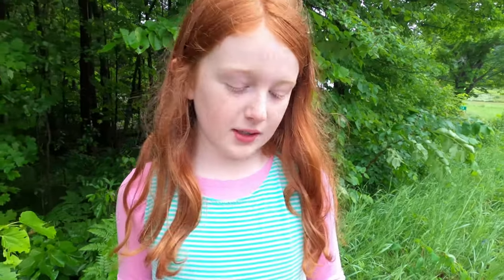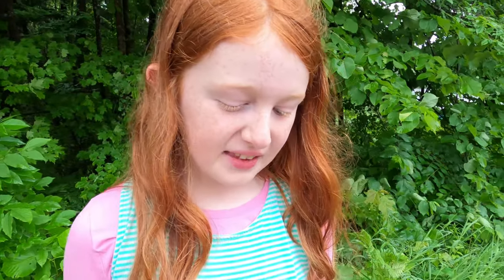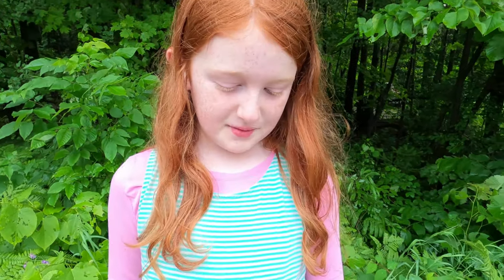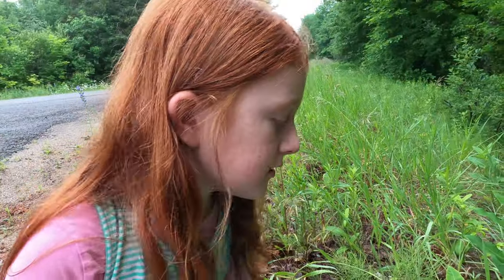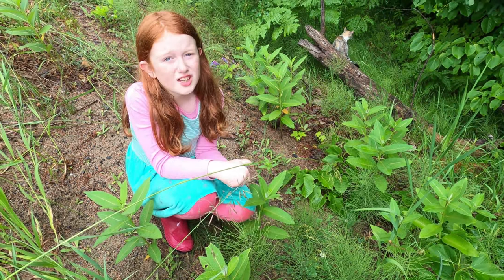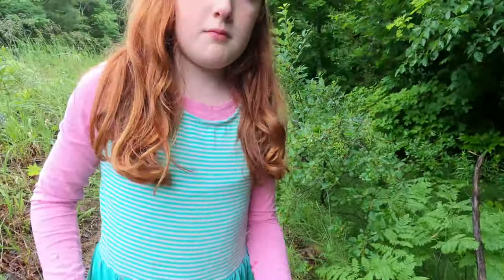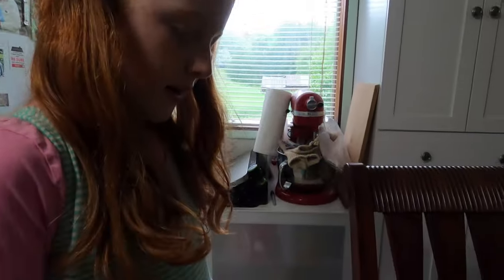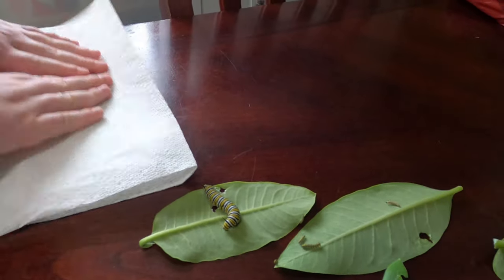How to Look For Monarch Caterpillars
Learn how to look for Monarch Caterpillars with Lil Ploughman. Learn how she finds Monarch Caterpillars on milkweed leaves. Also she shows you how to raise Monarch Caterpillars in a fish tank.